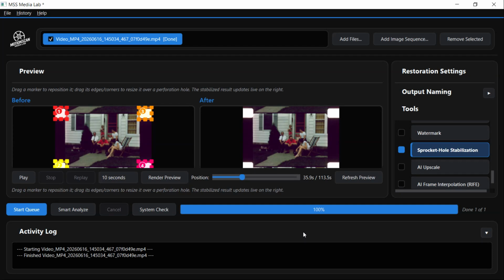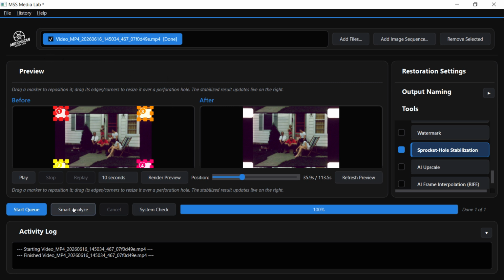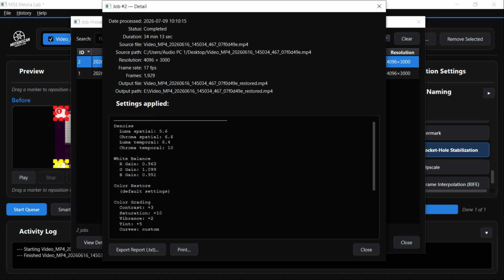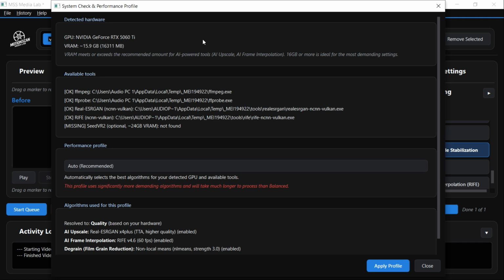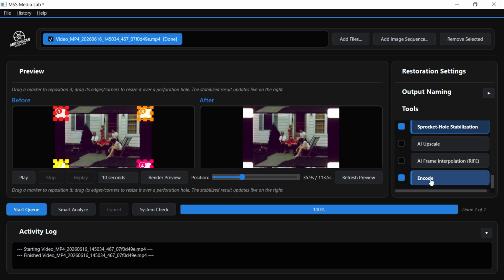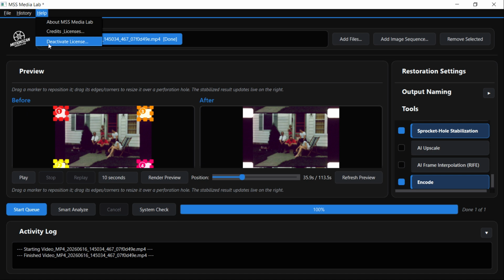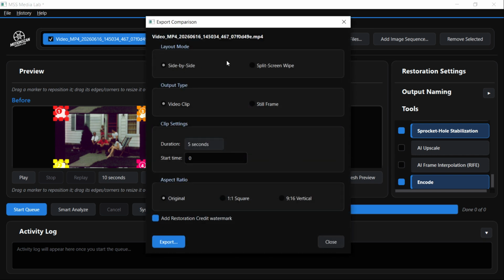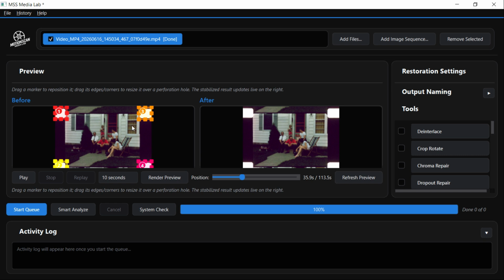MSS Media Lab Tutorial — How to Use It (Full Walkthrough)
A complete walkthrough of the MSS Media Lab interface — importing footage, running Smart Analyze, and using the color correction, stabilization, denoise, and AI upscaling tools. This video covers how to use the software; for real before-and-after results, see our Samples page or try it free on your own footage.
MSS Media Lab is professional film and video restoration software for Windows — $99 one-time purchase, free 30-day trial, no credit card required.